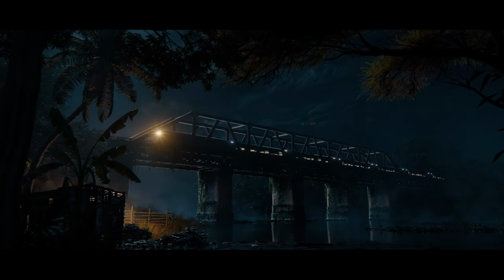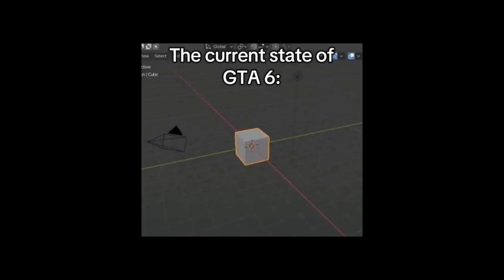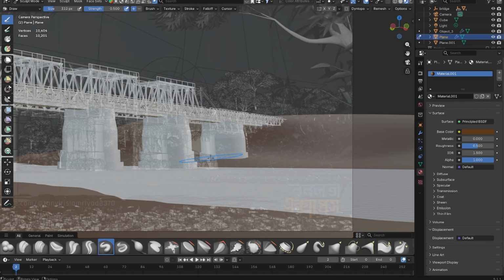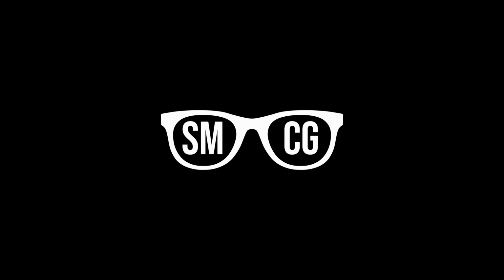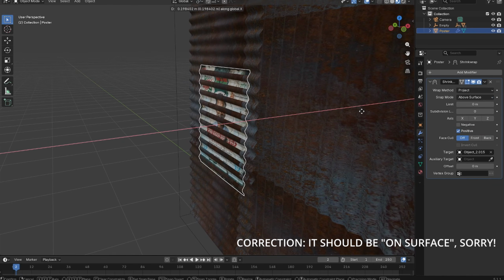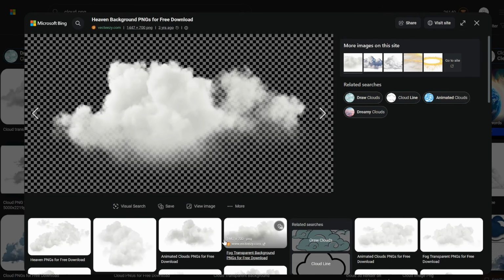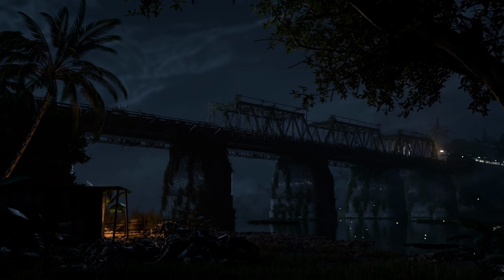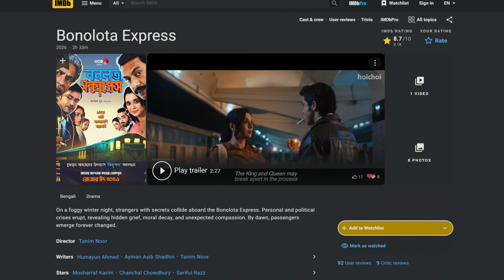I Recreated a Movie Scene in Blender for $0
Can you build a high-end, cinematic visual effects shot for exactly zero dollars? In this video, I take on the challenge of recreating the iconic midnight train scene from the popular Bangladeshi film Bonolota Express in Blender, all within a strict 7-day deadline using entirely free resources.

From hunting down engineering-accurate bridges on GrabCAD to pulling off a highly controversial "cursed workflow" by color grading an entire animation sequence inside Photoshop’s Camera Raw, this is a complete, unfiltered look at my entire environment design, optimization, and lighting process.

Huge respect to Tanvir Islam Riyad, the original VFX artist behind this sequence. Please check out his incredible work here:
🎥 Watch the original Bonolota Express movie on Hoichoi!

3D Workspace: Blender 3D
Render Farm: Sheepit (Community-driven)
Texturing & Grading: Adobe Photoshop (Camera Raw Filter)
Compositing & Edit: DaVinci Resolve
Reference Management: BeeRef
AI Tools: Google Gemini

❤️ Special Thanks To The Communities:
Sketchfab, GrabCAD, BlenderKit, PolyHaven, and the incredible "Shepherds" hosting nodes over at Sheepit Renderfarm.